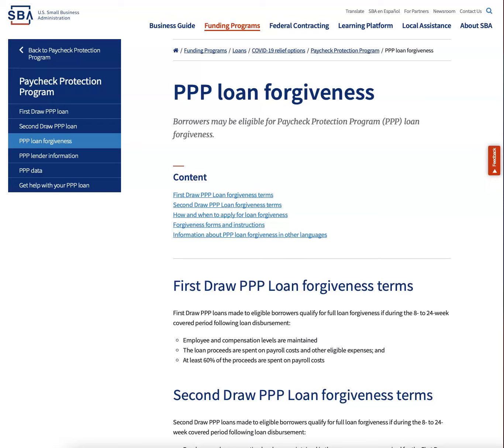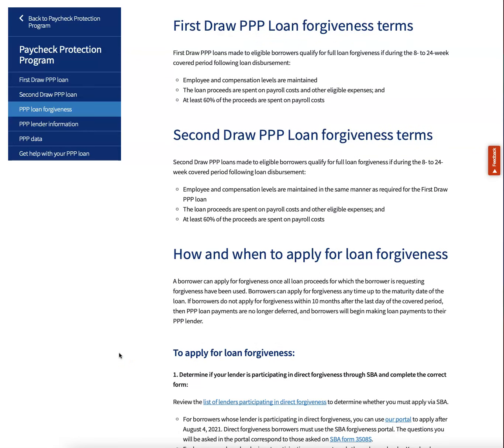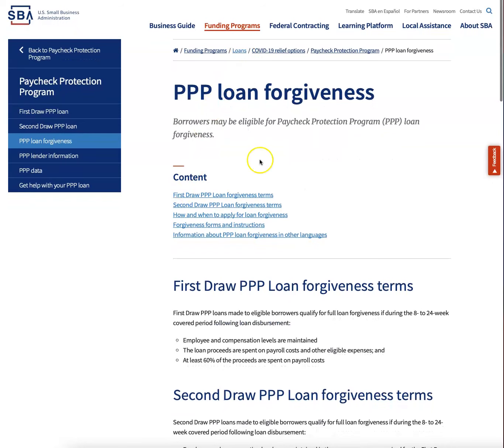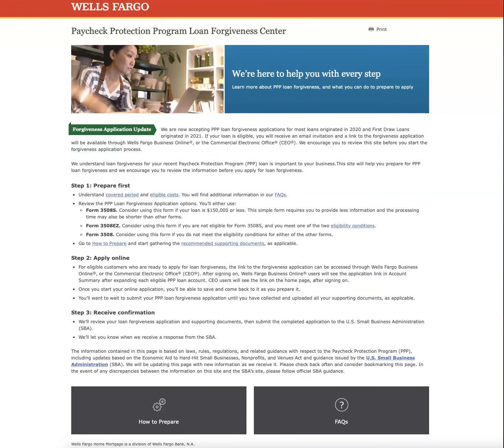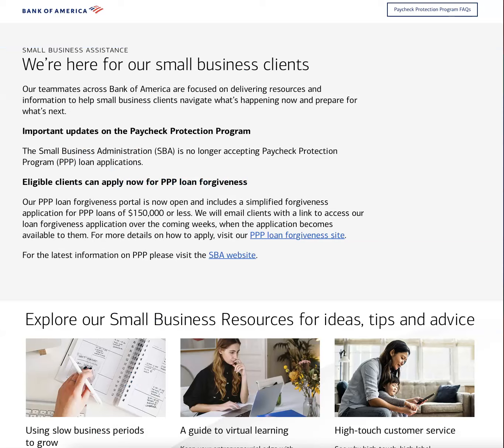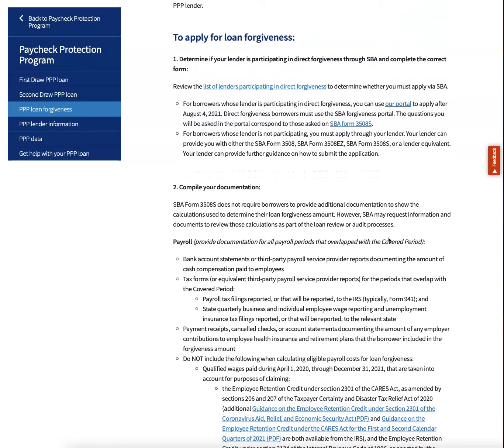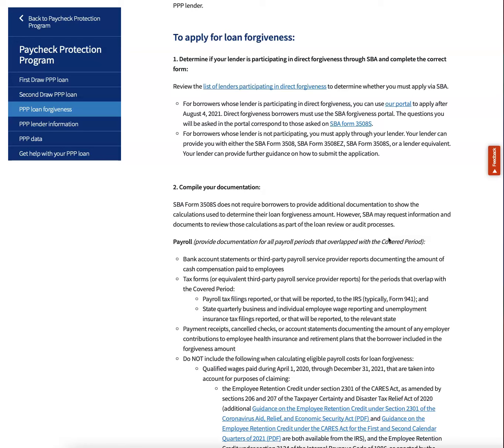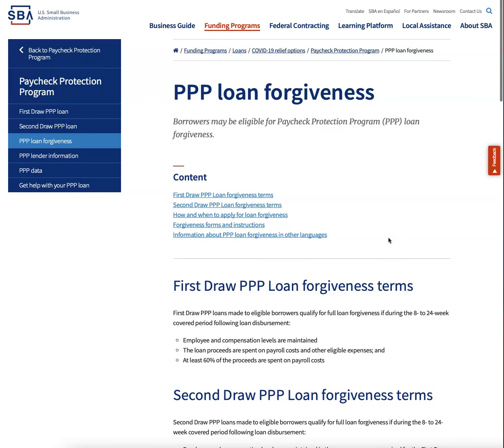PPP Loan Forgiveness